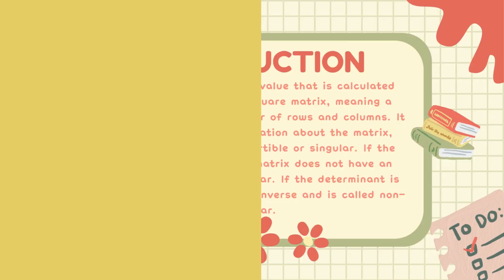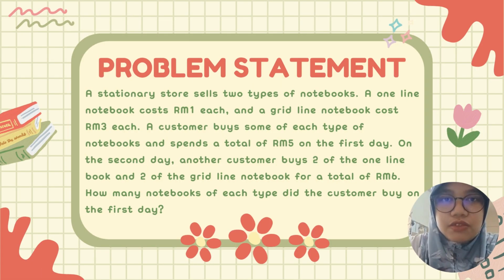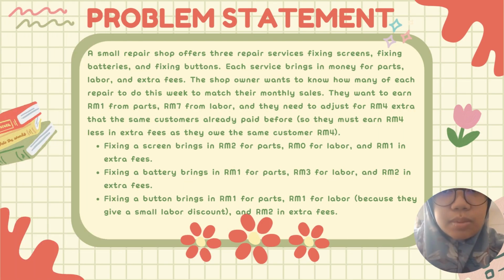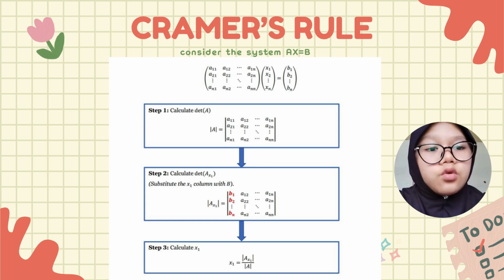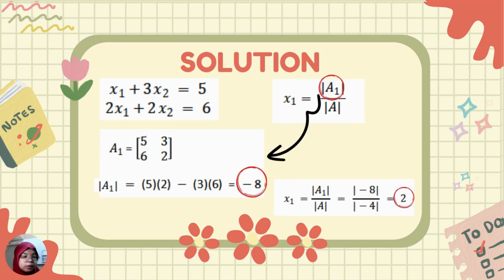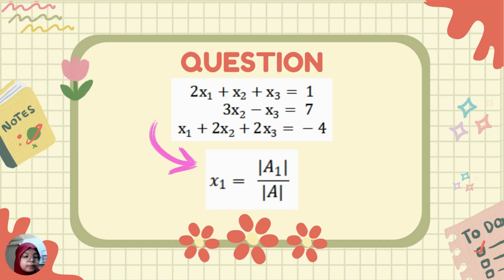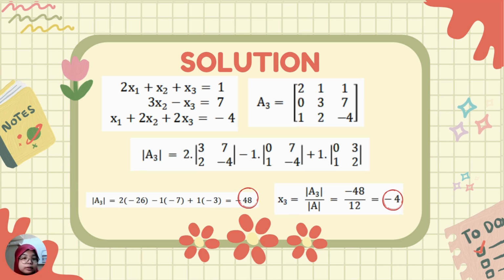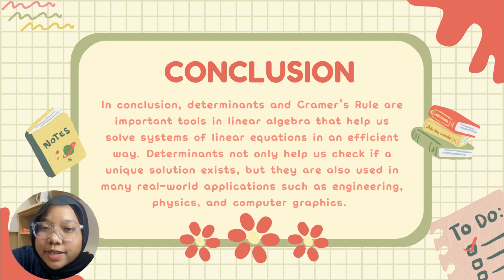MAT263 Application of Determinant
Presented By :
NUR SAFIYA BINTI RAZALIRAKUMA (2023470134)
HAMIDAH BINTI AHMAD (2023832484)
WAFAA BINTI AHMAD AZIZI (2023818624)
NOR ALEEYA BATRISYA BINTI MOHD SHAHRIZAL (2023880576)
CLASS: CDCS1114A